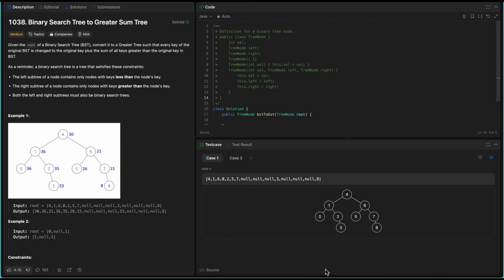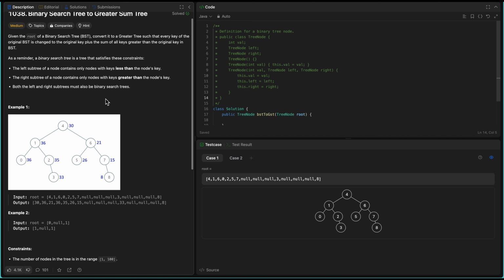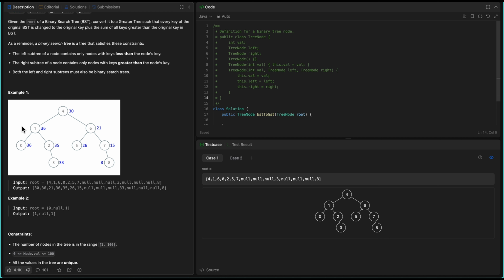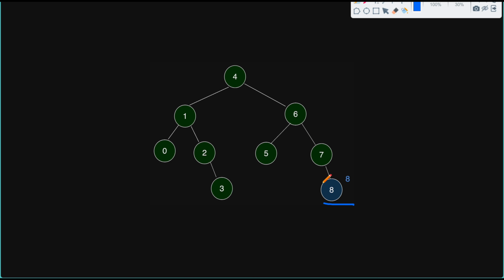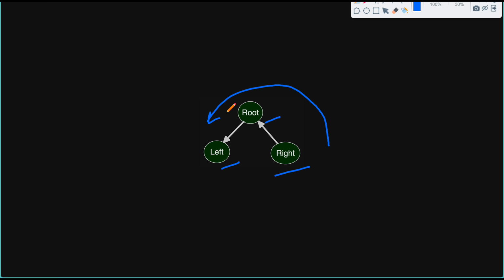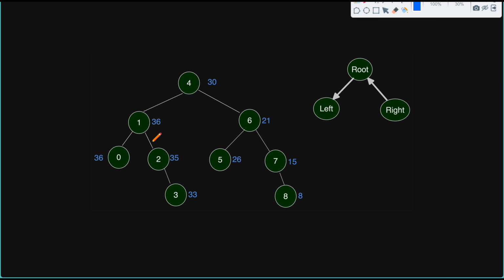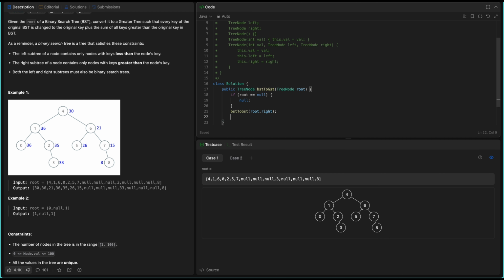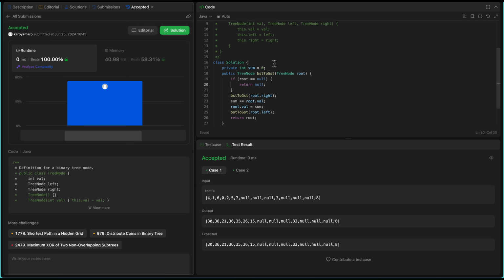Binary Search Tree to Greater Sum Tree - Leetcode 1038 - Java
🧩 *PROBLEM DESCRIPTION*

Given the `root` of a Binary Search Tree (BST), convert it to a Greater Tree such that every key of the original BST is changed to the original key plus the sum of all keys greater than the original key in BST.

🔗 *LINKS*